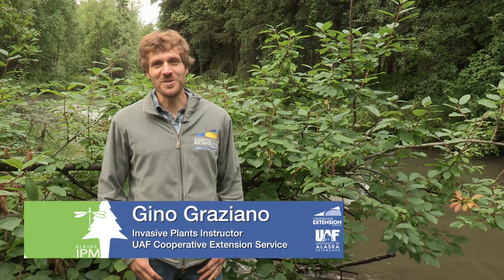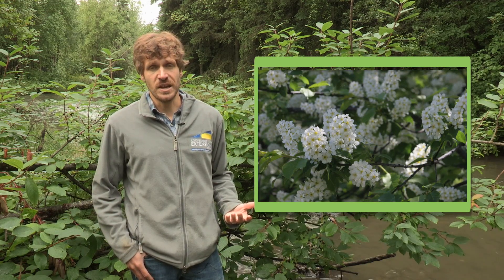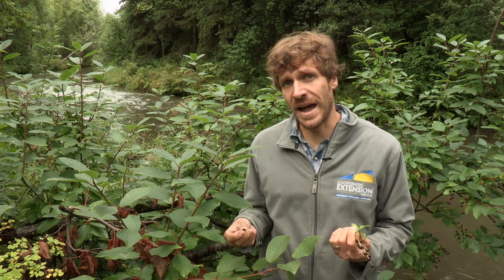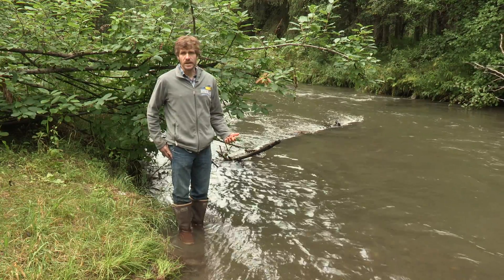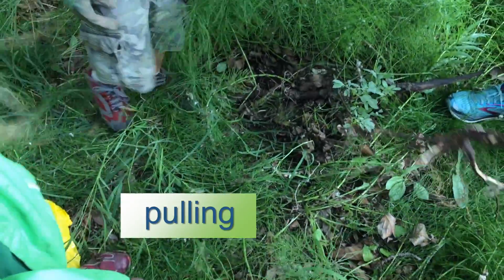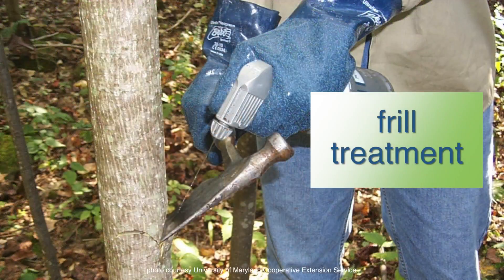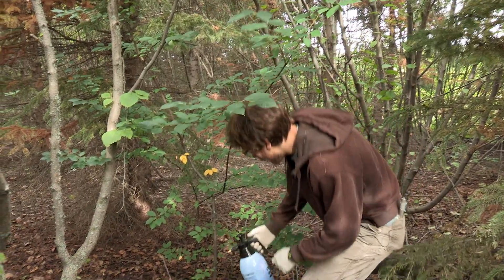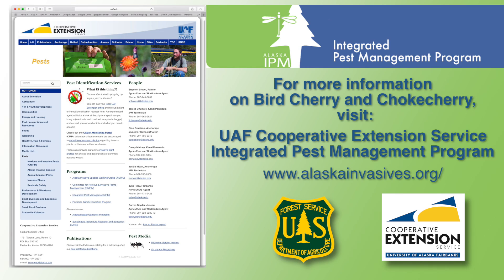Prunus padus (Bird Cherry) and Prunus virginiana (Chokecherry) Invasion of Alaska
UAF Cooperative Extension Service invasive plants instructor Gino Graziano explores the Prunus genus - what it is, why it's a problem in Alaska, how to identify it and several methods for removing it.